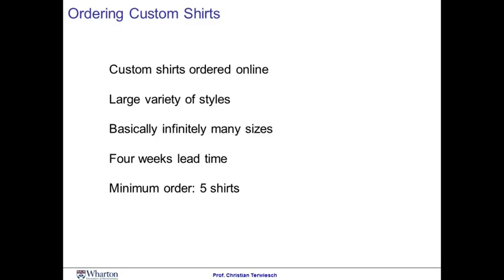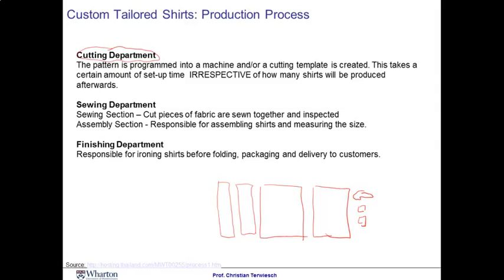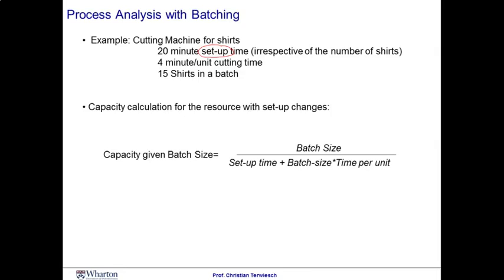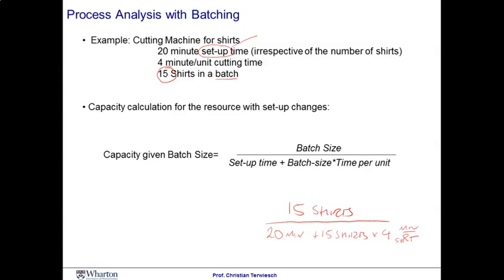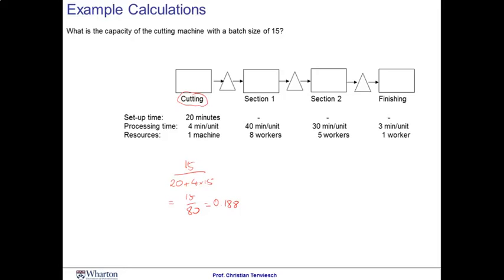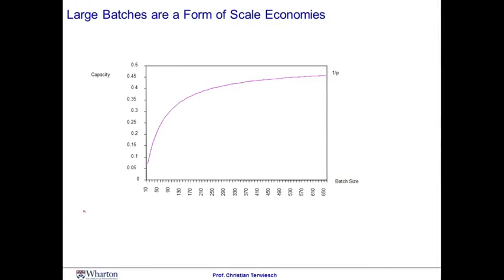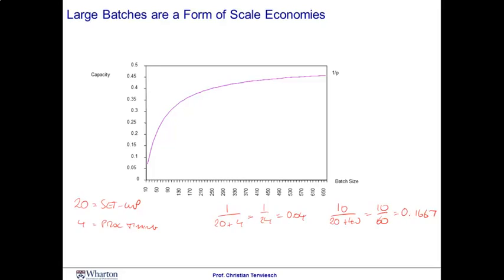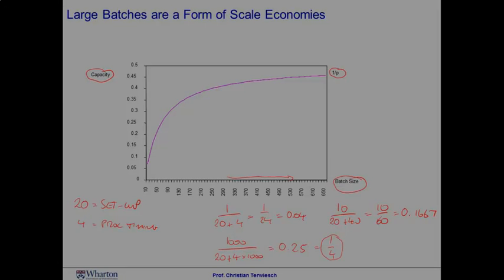6 2 Module 3 Session 2 Video